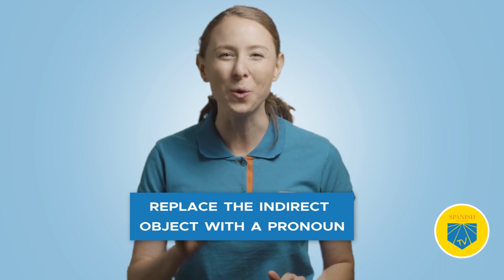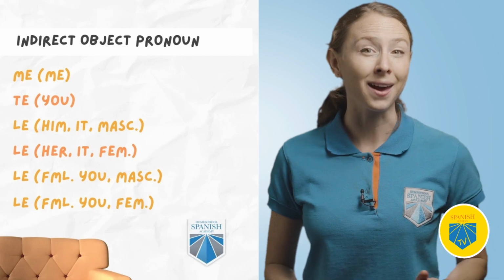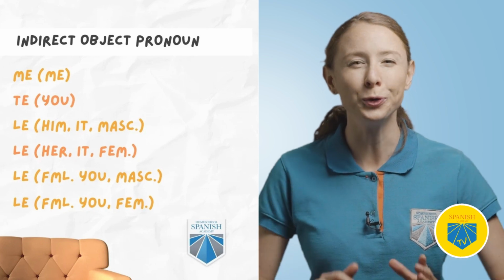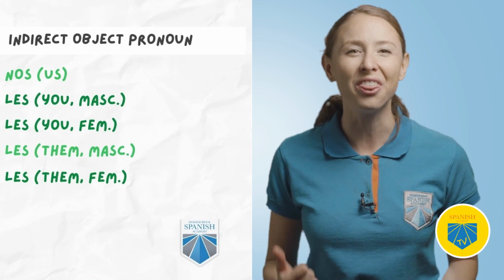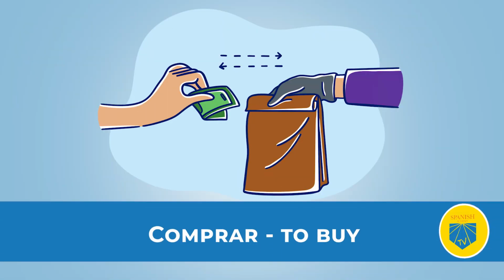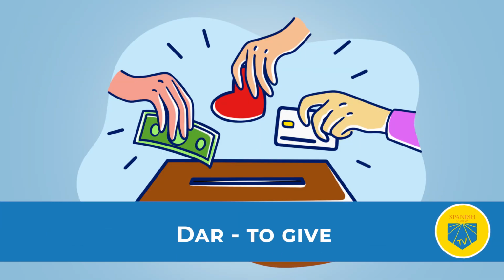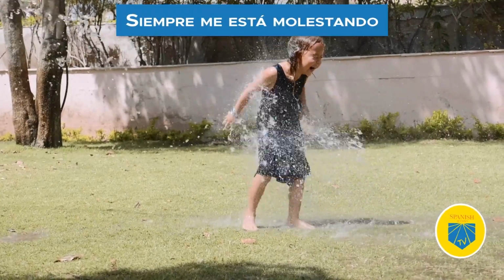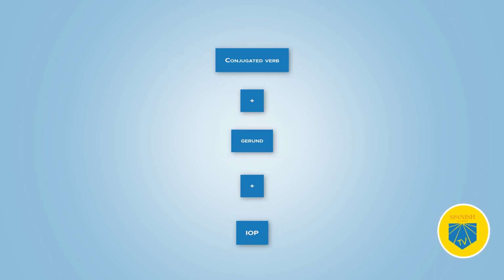Indirect Objects in Spanish | Spanish for Kids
Hello, everyone! In this video, I will explain what indirect objects in Spanish are and why they are a key topic to master when you’re learning Spanish. I will also talk about what indirect object pronouns are, and how to use both of these.

I will cover plenty of indirect object examples, simple formulas to follow, and the different cases in which you should use indirect objects in Spanish. Are you ready to go down the indirect object’s rabbit hole?

Book your FREE class today with one of our native Spanish-speaking teachers.